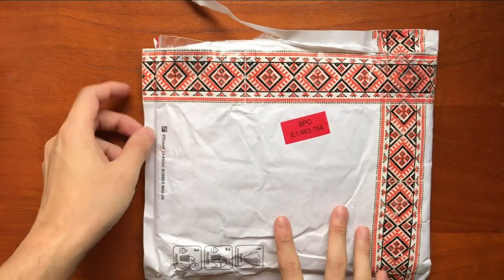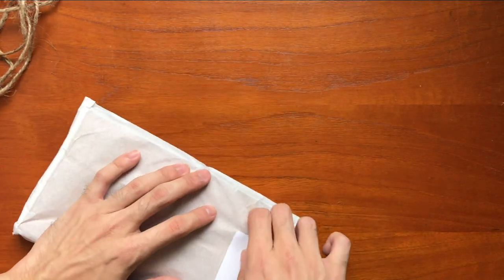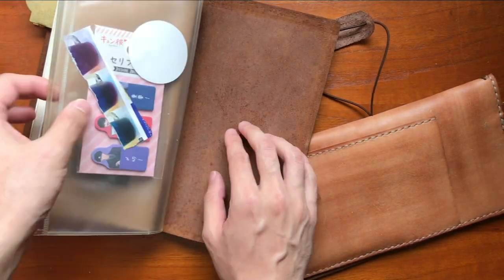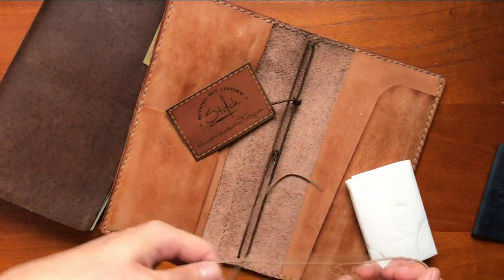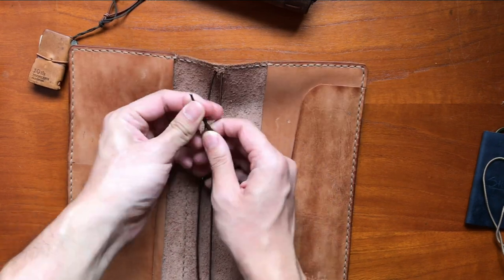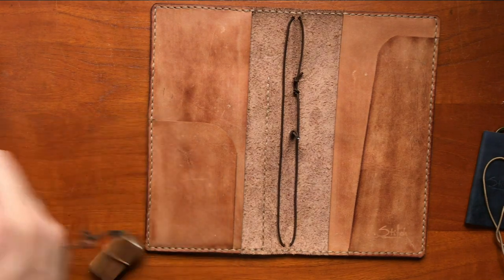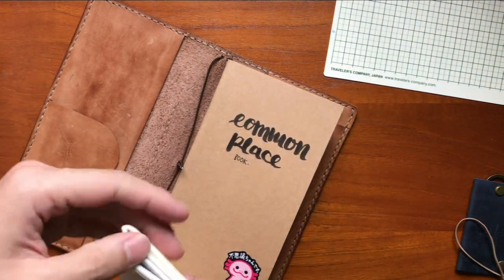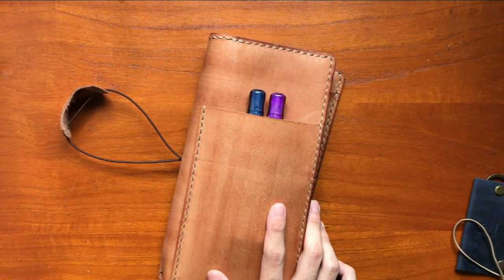Unboxing: HandStitchedLeatherT Travelers Notebook in Light Tobacco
I got my very first HandStitchedLeatherT traveler's journal in regular size!

You can also order a reading from me by DMing me on Instagram (@BoyDiviner) or visiting